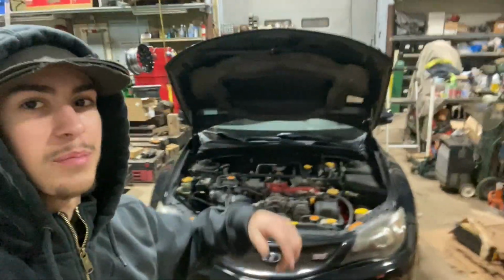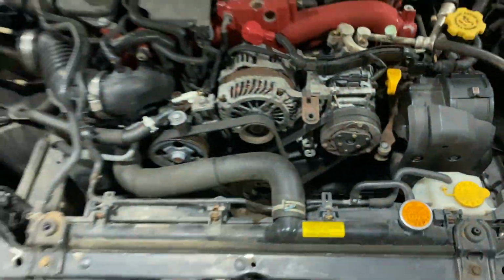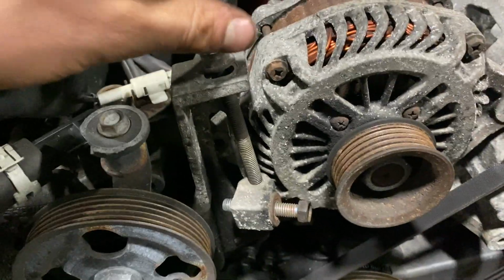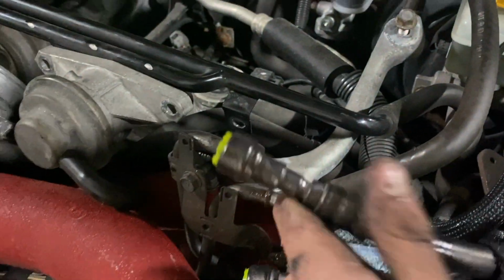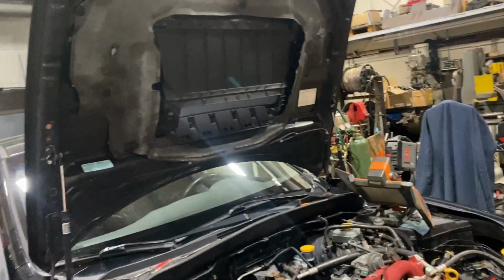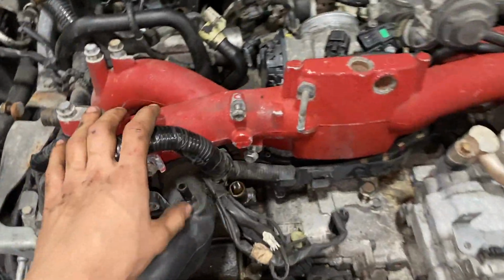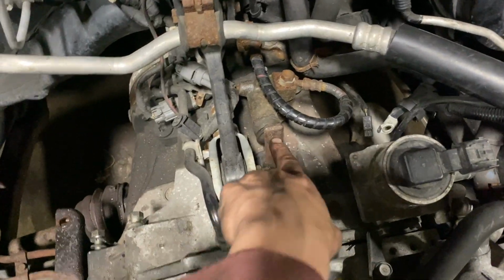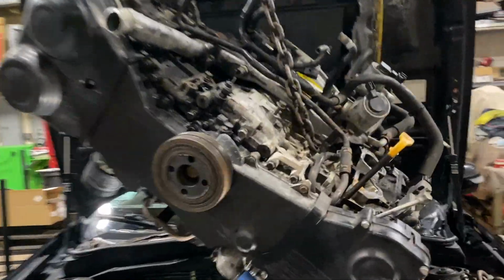Pulling the Engine out of a Subaru STI!!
Another blown up Subaru :(